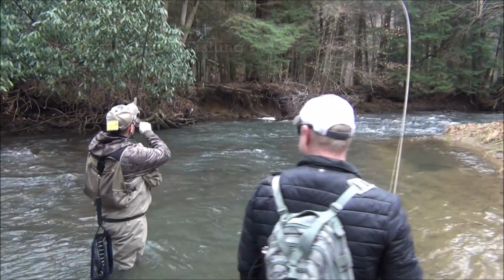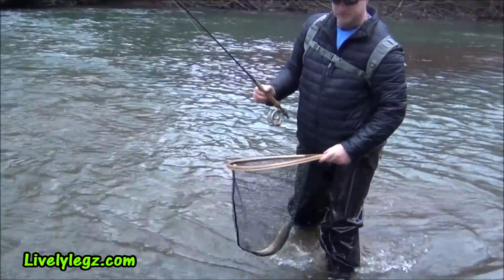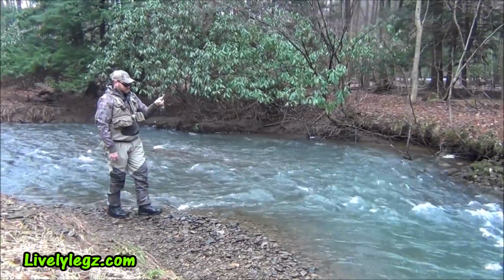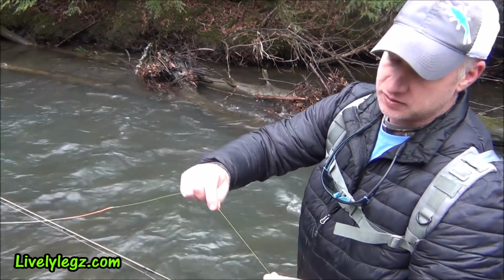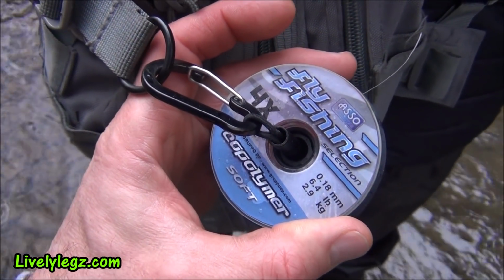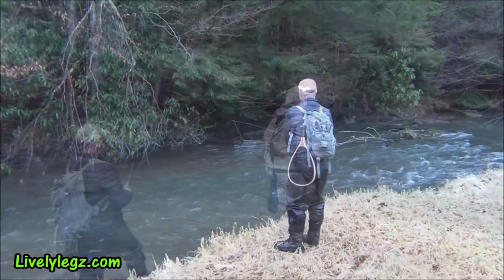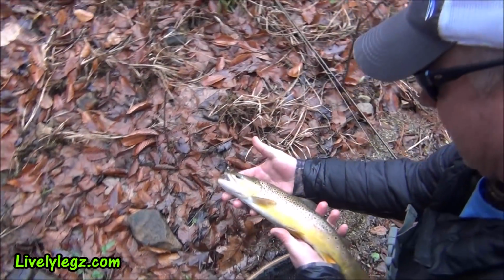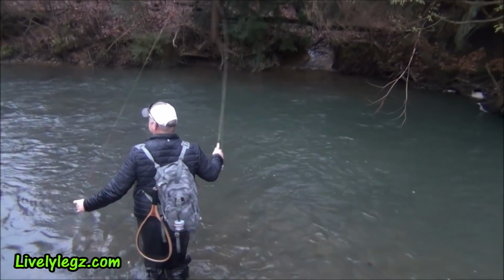Opening Trout Trip 2019 With Lively Legz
Follow along and watch the technique and strategy used on the stream by Tim Slick and Iron Mike as we venture out to start the new year in style landing a pile of wild brown trout.